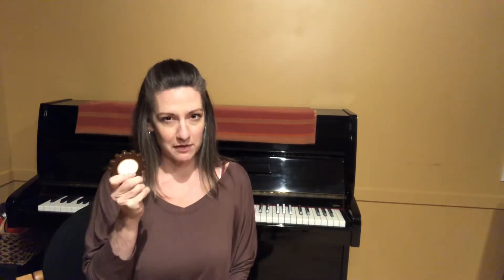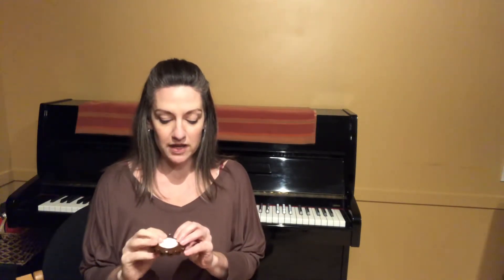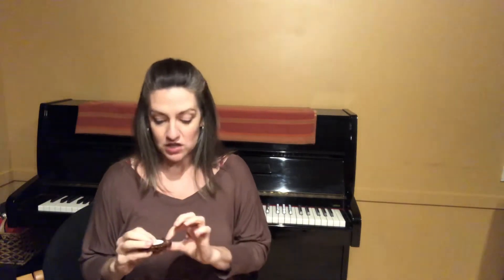100 Vocal Exercises DAY 10: Pitch, Physics and Fun.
Singing into a pitch pipe gives us the ability to ‘produce’ more than one note at a time, while clearly hearing the relationship between those two notes. Bonus: listen for overtones and undertones produced by the difference between the two notes! Example: if your ears hear two notes at 100Hz and 105Hz, your brain will interpret a third note from the mathematical difference: 5Hz.